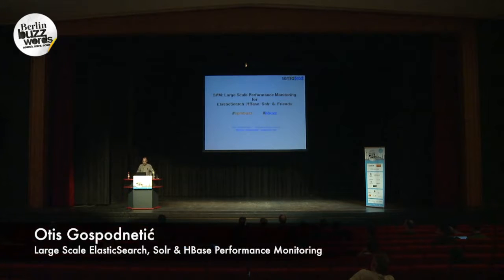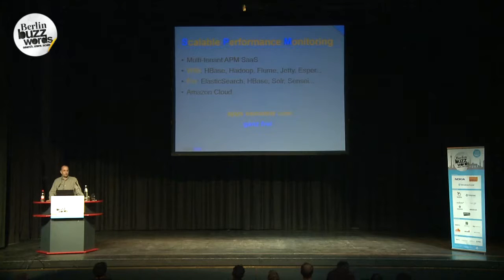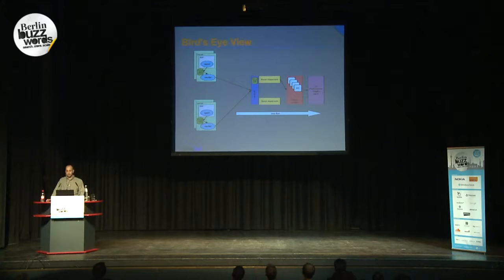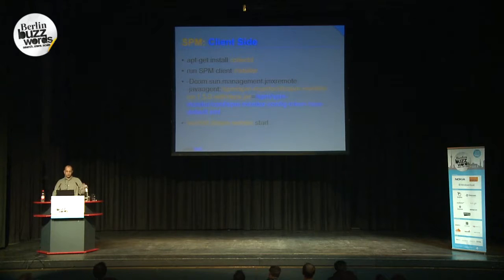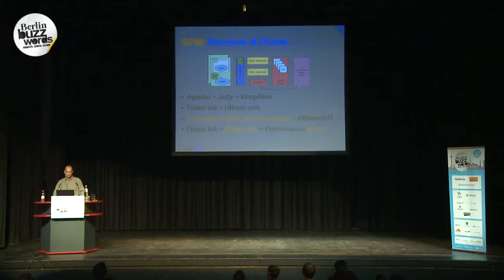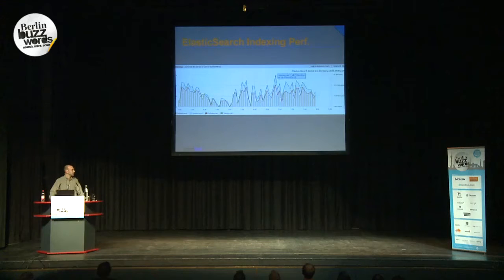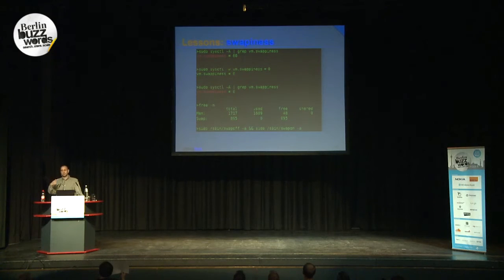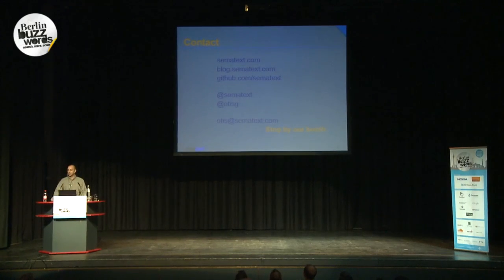Berlin Buzzwords 2012: Otis Gospodnetić - Large Scale, Solr & HBase Performance Monitoring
This talk has all the buzzwords covered: big data, search, analytics, realtime, large scale, multi-tenant, SaaS, cloud, performance ... and here is why: In this talk we'll share the "behind the scenes" details about SPM for HBase, ElasticSearch, and Solr, a large scale, multi-tenant performance monitoring SaaS built on top of Hadoop and HBase running in the cloud.

We will describe all its backend components, from the agent used for performance metrics gathering, to how metrics get sent to SPM in the cloud, how they get aggregated and stored in HBase, how alerting is implemented and how it's triggered, how we graph performance data, etc.

We'll also point out the key metrics to watch for each system type. We'll go over various pain-points we've encountered while building and running SPM, how we've dealt with them, and we'll discuss our plans for SPM in the future.